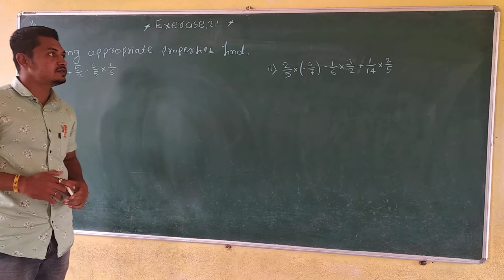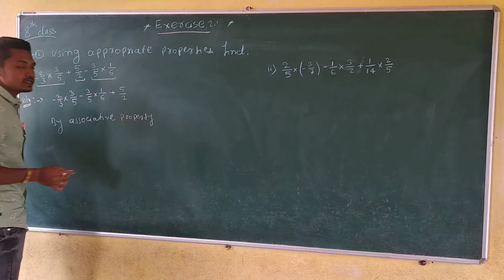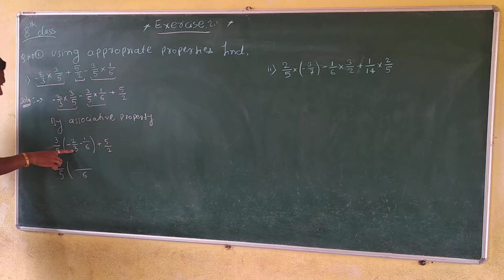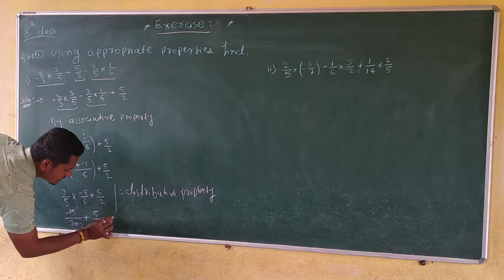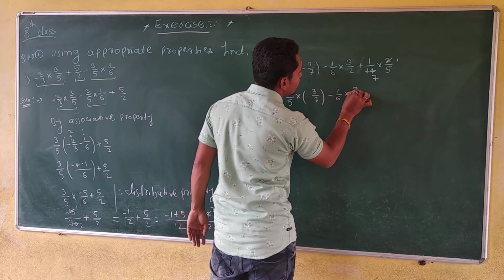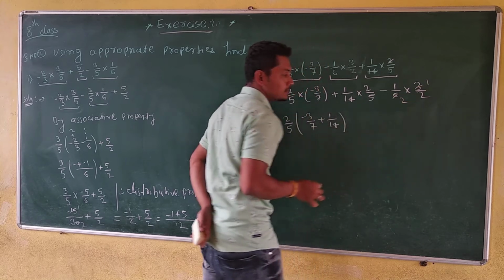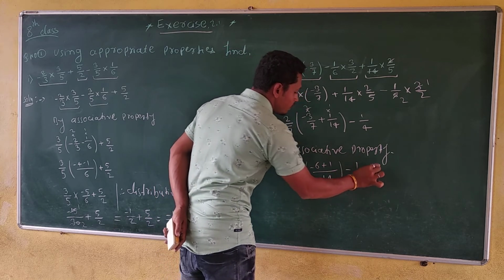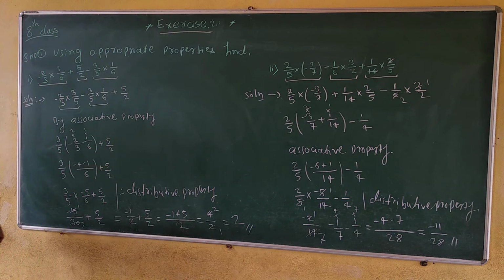8th, Rational numbers /part 18